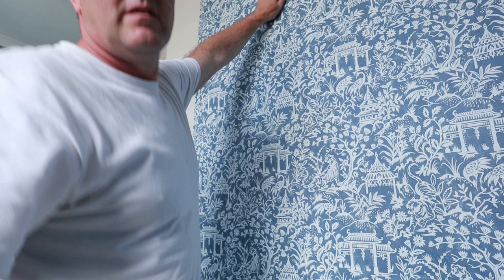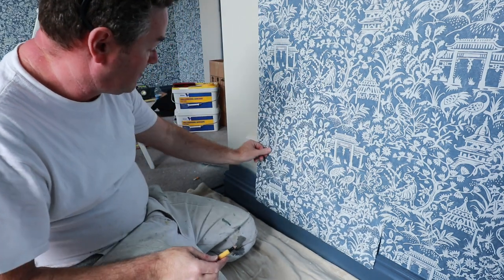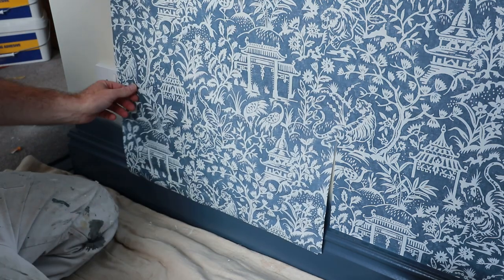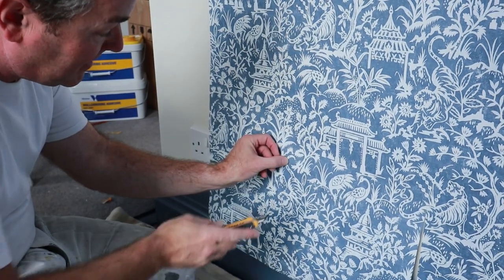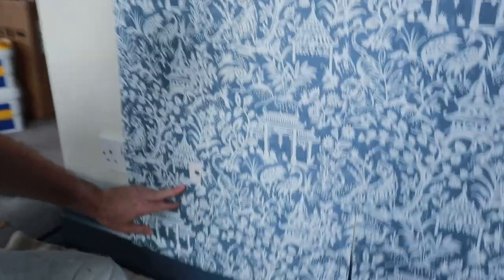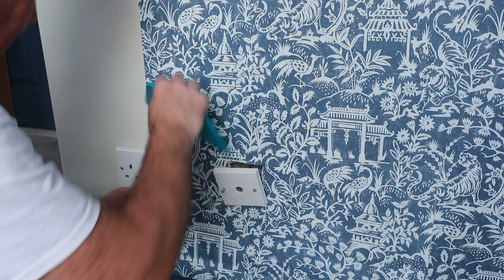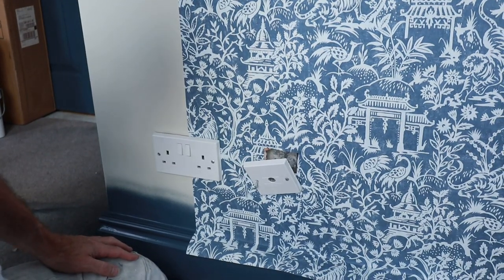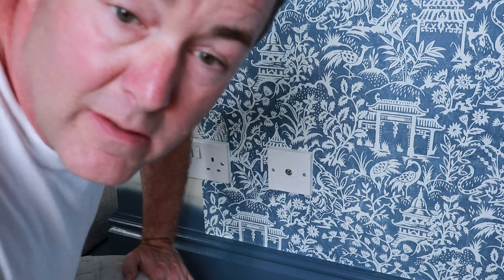how to Wallpapering around a plug socket or Light Switch like a pro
Are you struggling to wallpaper around a light switch and getting frustrated with the uneven edges and messy finish? Don't worry, we've got you covered! In this step-by-step tutorial, you'll learn how to wallpaper like a pro and achieve a seamless finish around your light switch. We'll guide you through the entire process, from preparing the surface to cutting the wallpaper, positioning it, and making sure it's aligned perfectly with your light switch. With our expert tips and tricks, you'll be able to transform your room with flawless wallpaper in no time. So let's get started and master the art of wallpapering around a light switch like a pro!

Remember. maybe best to turn your socket power off!!